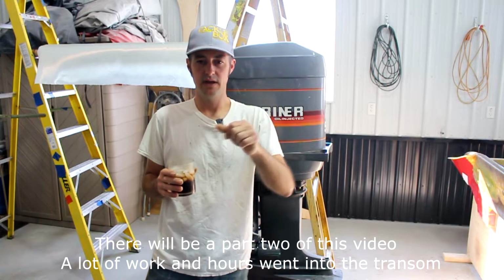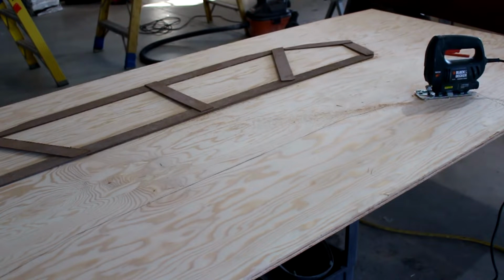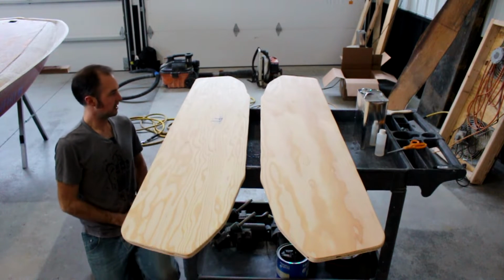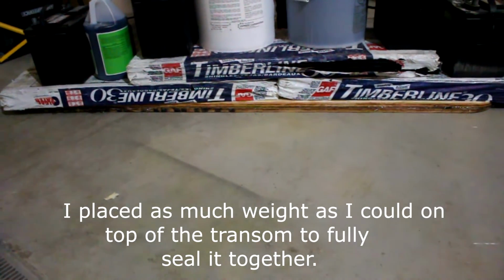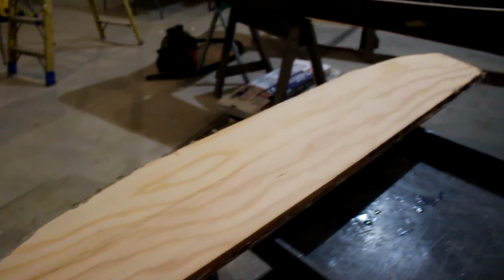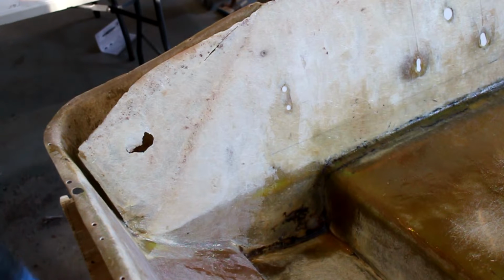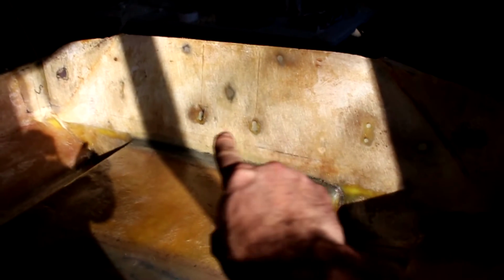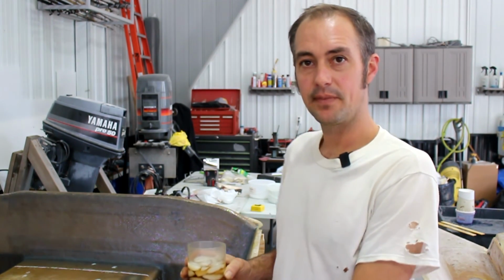HydroStream Restoration Super Transom Preperation - Pt. 9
Making a brand new transom and restoring the transom area!
Apologies for the long wait between some of these videos. Editing is a long and sometimes difficult process depending on the amount of videos to piece together. I am setting a goal to have videos posted every Sunday. Thank you for taking the time to watch . More videos to come!

TIME STAMPS
00:00  HydroStream Restoration Super Transom Preperation - Pt. 9
00:05  Explanation of this video
00:58  Going over cracks and repairs around Transom area and what I plan to do with it. Plans on Transom template.
02:39  How I will make the Transom template and the materials I use. Plus making the template and how I plan to make it work right in transom area.
04:27  Before installing the new transom I have a few things to do first (explaining what that is)
05:30  Two pieces of the transom are cut out! What I will do next before laminating them together and after.
06:35  Sanding , cleaning transom pieces, cutting out and fitting chop strand, adding resin.
07:46  Going over how the wood absorbed the resin.
08:16  Patching holes in transom area.
08:44  Laminating two transom pieces together and putting weight on it. Pops helped!
10:21  Explaining what I will do with the transom area once transom is in.
10:43  Transom is finished being laminated and solid, looking it over, going to grind the edges and some touching up to do.
11:50  Prepping transom for chop strand, grinding and cleaning it up more.
12:14  Going over edges of the transom, finding voids to fill, sealing the edges before laminating in boat.
13:16  Sealing and adding chop strand to the transom edges.
14:33  Transom is sealed! Going over what needs to be done next.
15:27  Finishing sanding and prepping transom to laminate in boat.
15:55  Taking care of air bubble in transom area, grinding it out, patching holes.
16:32  Going over transom area, filling voids, adding resin. How I plan to make transom area nice.
20:43  Easter egg... What do you think about this... let me know in the comments.